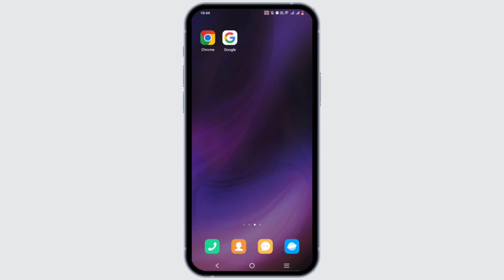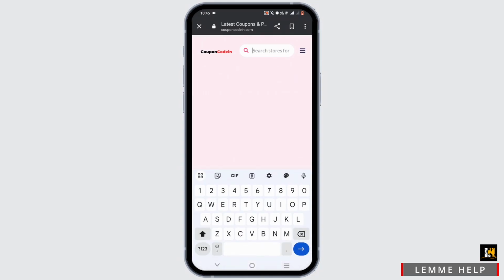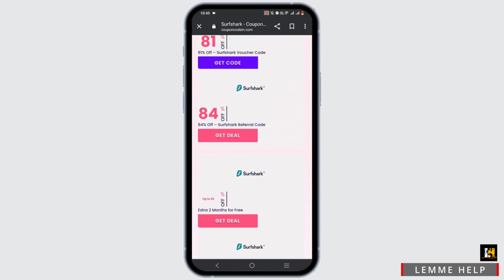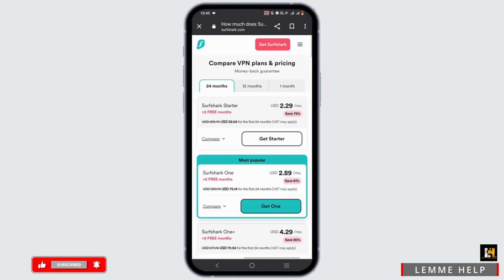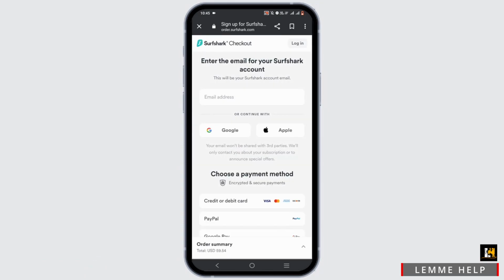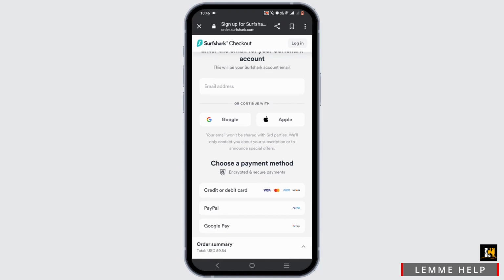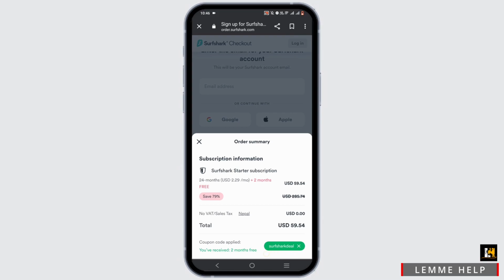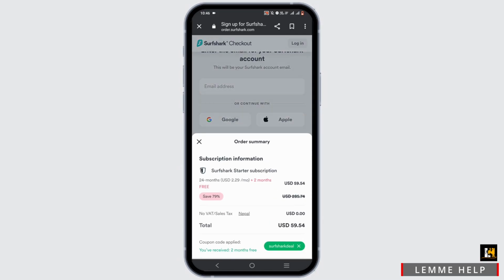How to Get SurfShark Discount Code | Surfshark Promo Code 2024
Are you looking for a Surfshark discount code for 2024? Look no further! In this video, I'll share some tips and tricks on how to get the best Surfshark promo code. Whether you're protecting your online privacy or accessing geo-restricted content, saving money on your VPN subscription is always a plus. Stick around as I reveal valuable insights into securing a Surfshark discount code.

Timestamps:

0:00 - Introduction: Exploring Surfshark Discount Codes
0:10 - Where to Find Surfshark Discount Codes
0:$0 - How to Apply Your Surfshark Promo Code